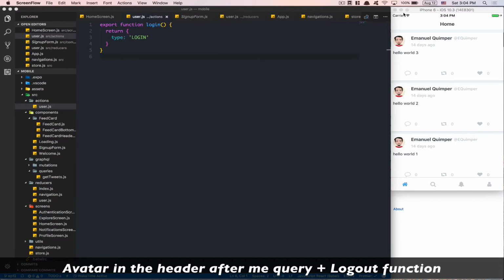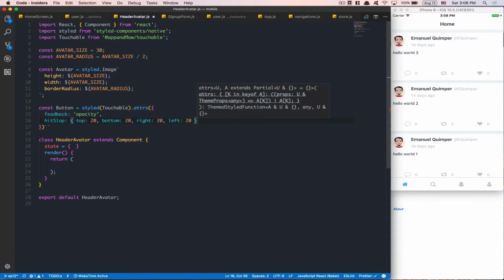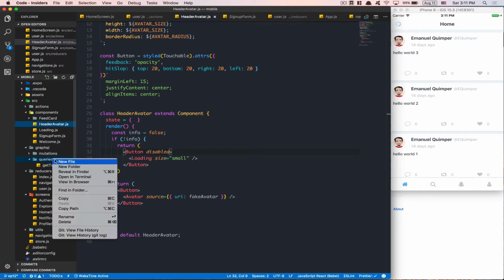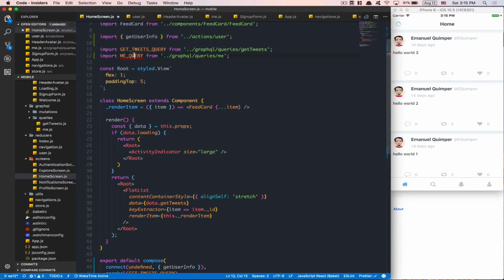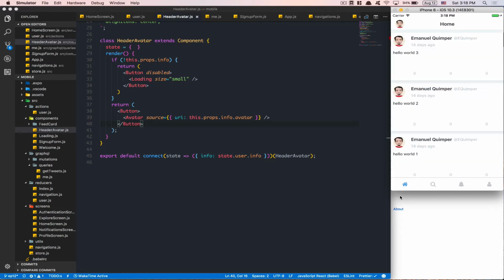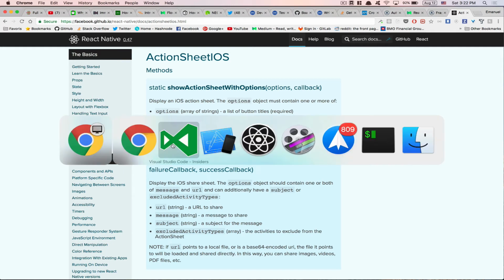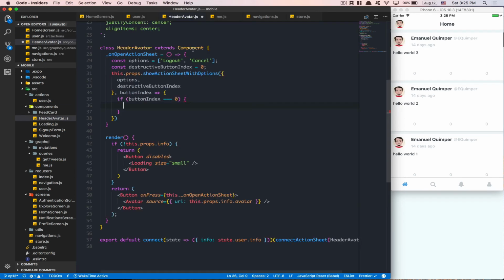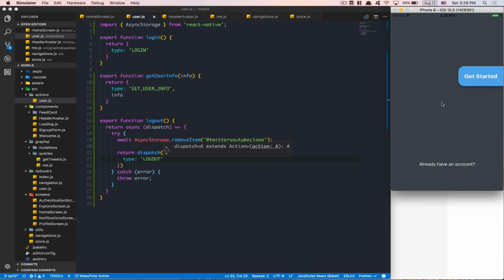Build a Twitter Clone with Apollo Graphql & React-Native - Part: 12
In this part we do the me query and we add the avatar in the header. I also talk about logout function.

- Wonmin Jeon
- iMarket
- Tarek Fattah